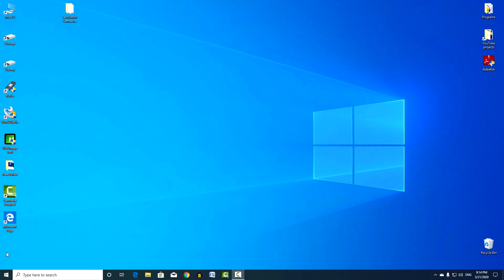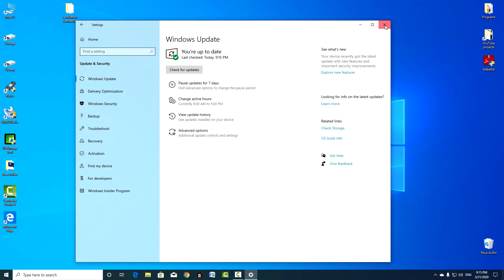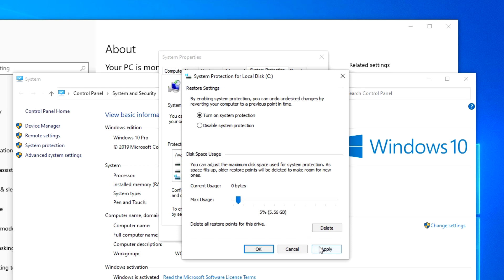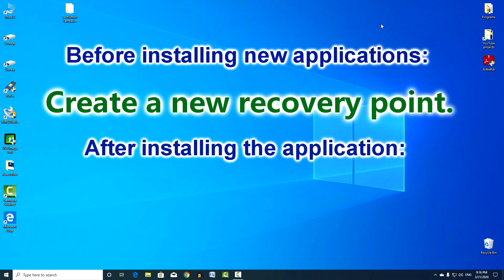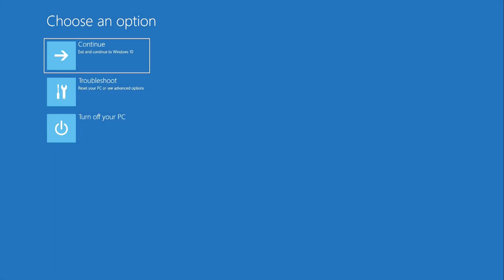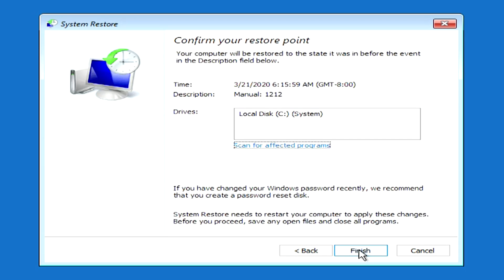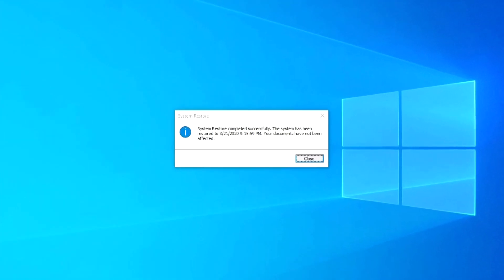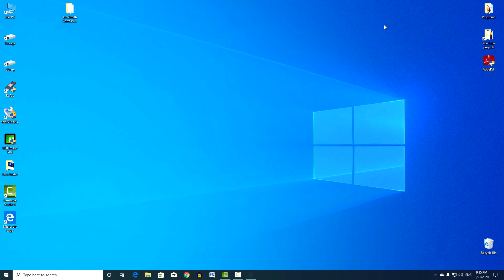How to create a recovery point.Windows System Restore 10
Hello!
The ONE Windows 10 Feature You MUST Enable Now!
How to create a Windows 10 recovery checkpoint, how to delete it, and how you can restore the Operating System from this checkpoint if you encounter problems due to viruses, software or application crashes, or you accidentally made changes to your Windows.
Good luck!